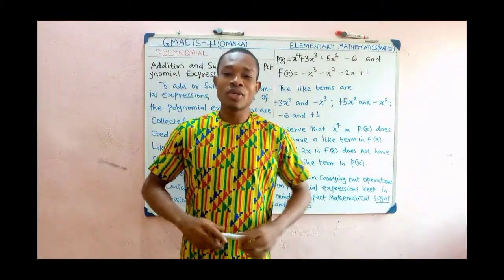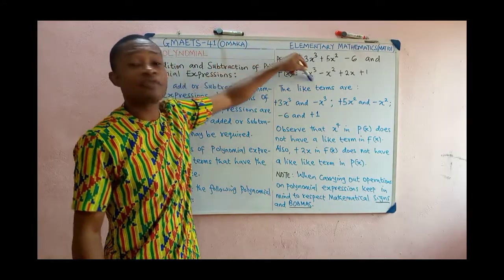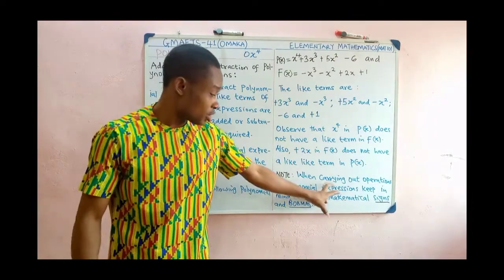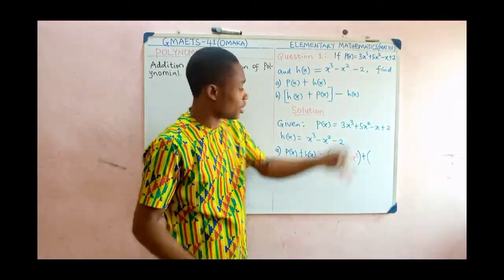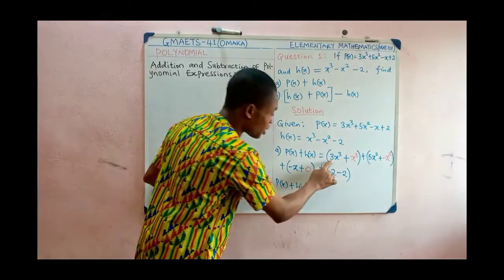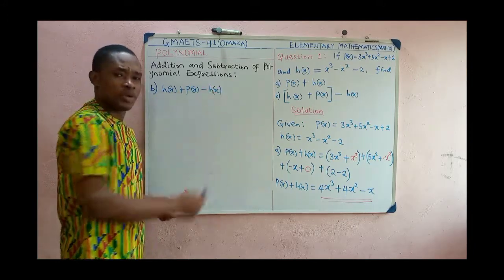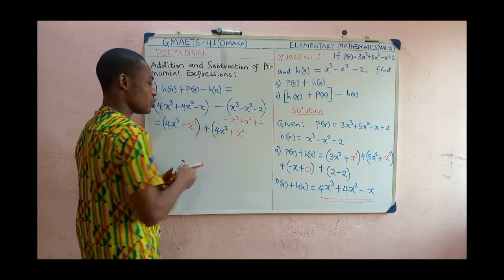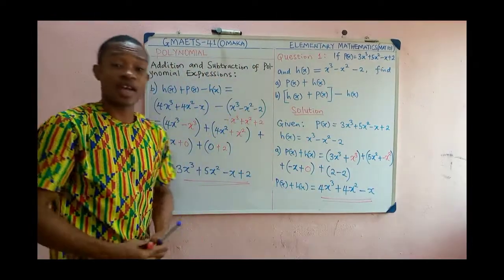Addition and Subtraction of Polynomial Expressions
This video explains how polynomial as algebraic expressions can be added or subtracted based on their like terms.